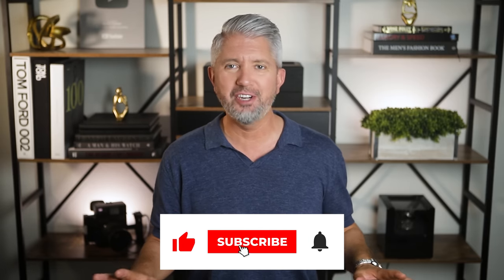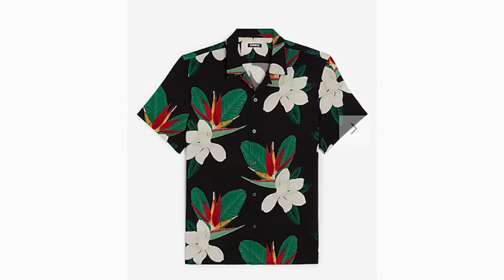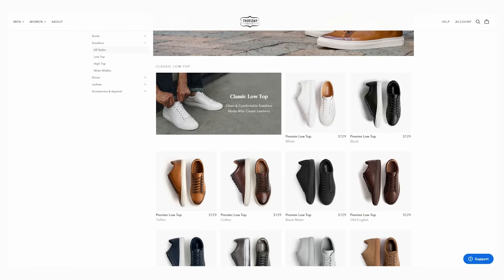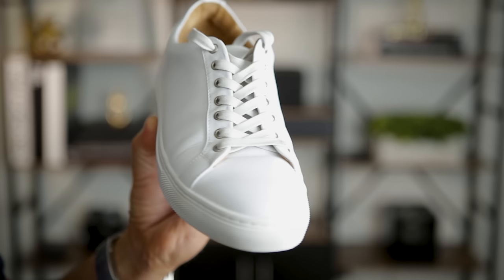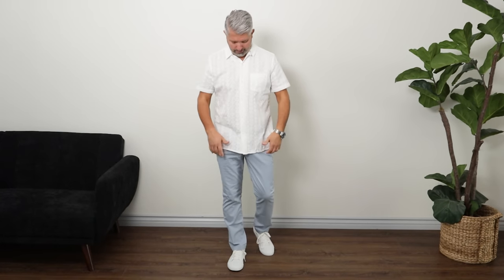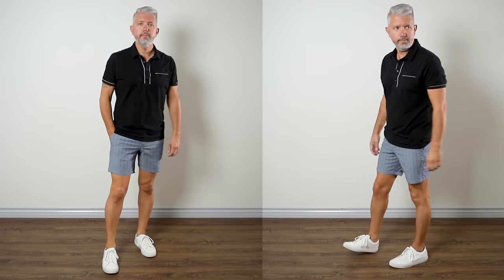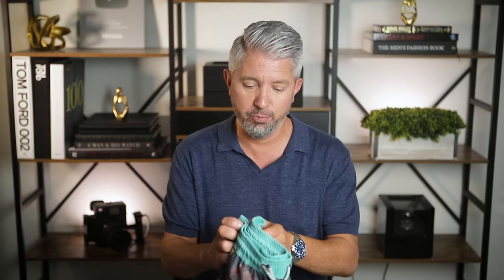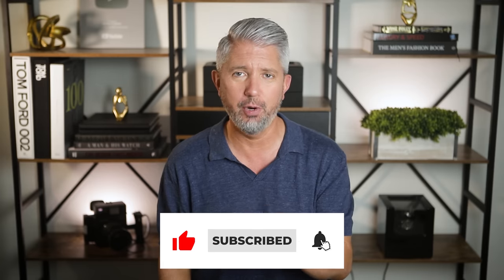Men's SUMMER STYLE GUIDE: 9 Must Have Essentials for the Perfect Wardrobe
for amazing sneakers at an amazing price click to get your own Thursday sneakers!

00:00 Introduction
00:39 Patterns
01:36 Textures
02:10 Leather Sneakers
04:08 Open Collar Shirts
04:45 Linen
05:18 Shorts
05:51 Light Color Chinos
06:24 Suede Loafers
06:53 Swim Trunks
07:33 Sunglasses